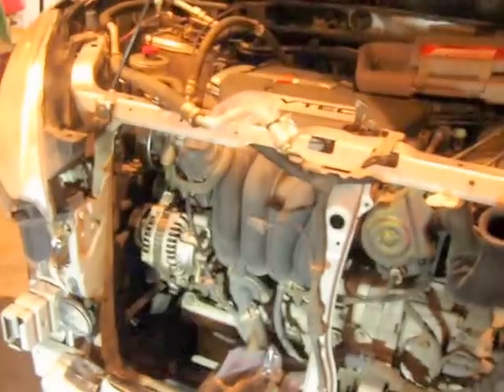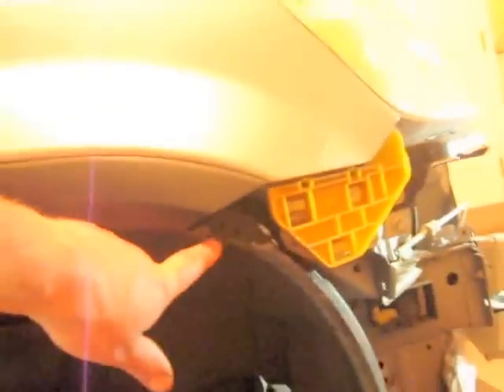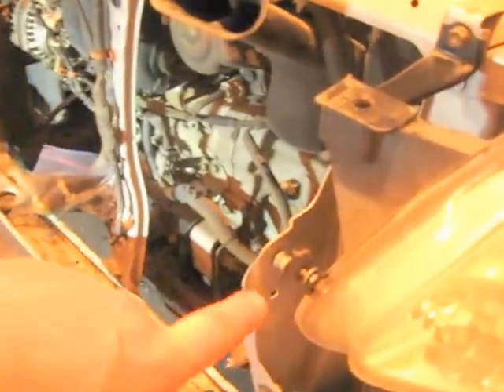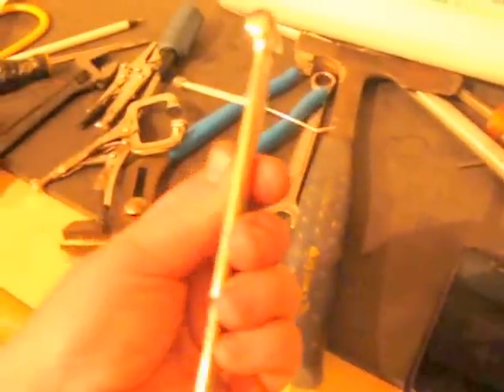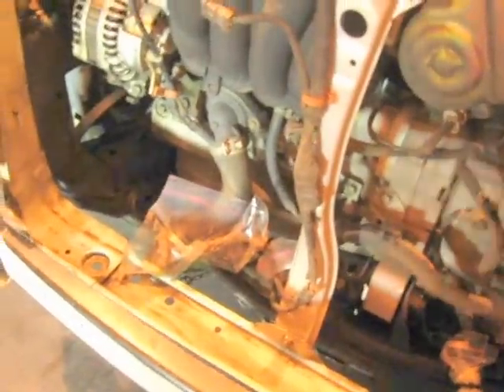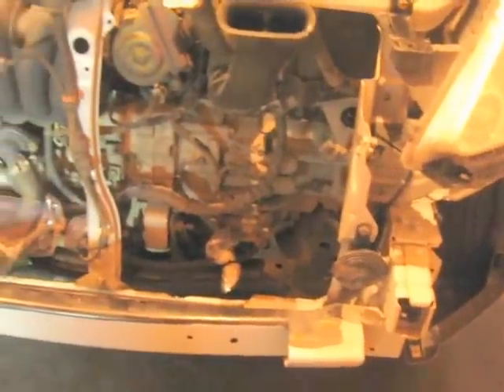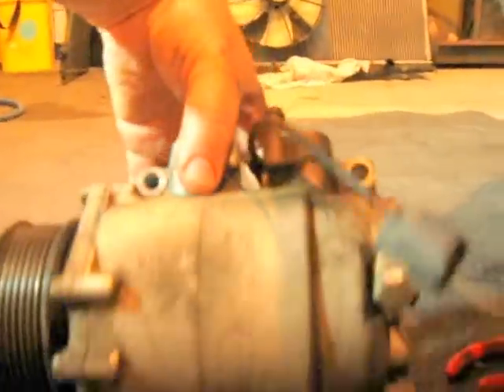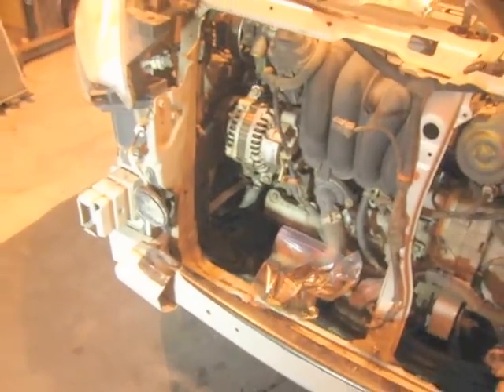2004 Honda CR-V Air Conditioner Compressor Removal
This is an average skill level job. It takes me a lot longer with my disability. I welcome any questions. Hope this helps another diy to save considerable $$$$.$$